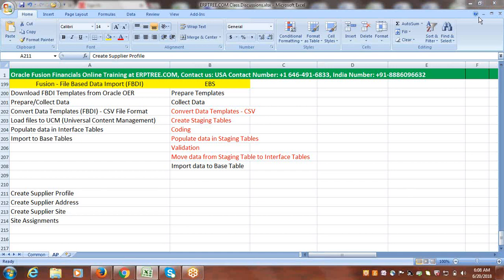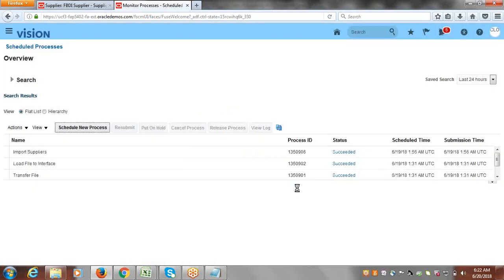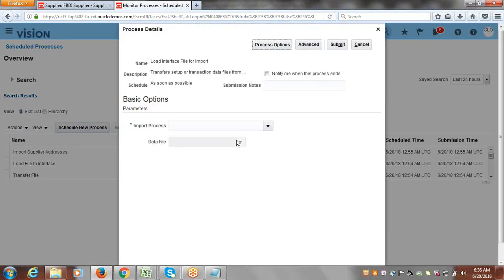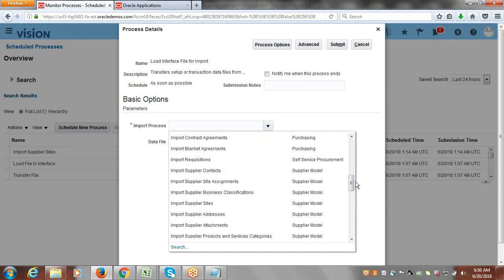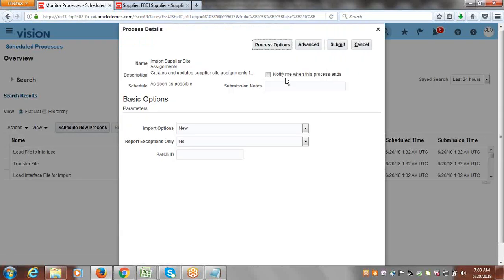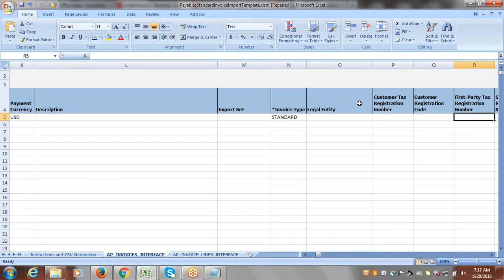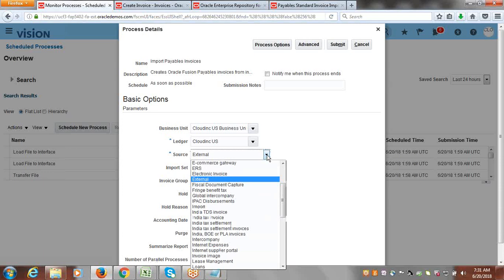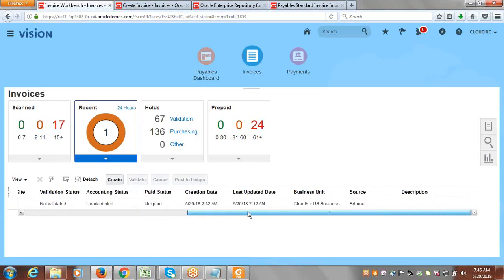27th Supplier Conversion OpenInvoicesConversion 2018 06 20